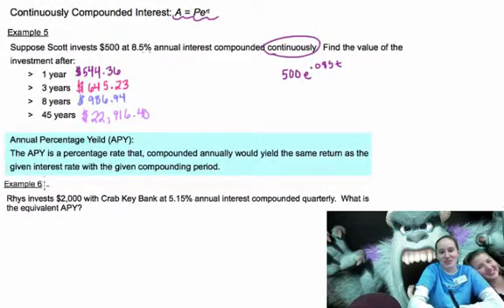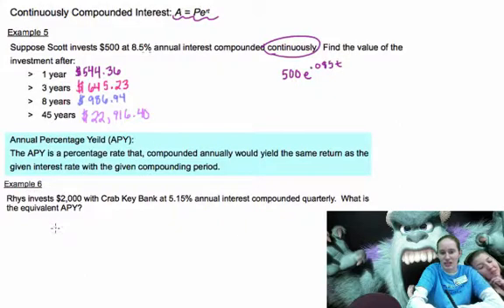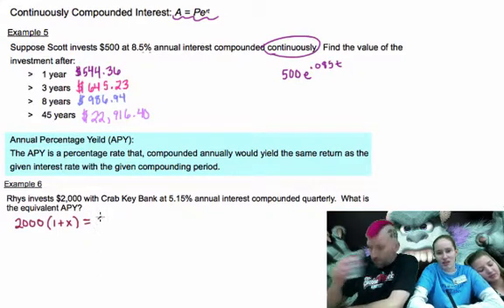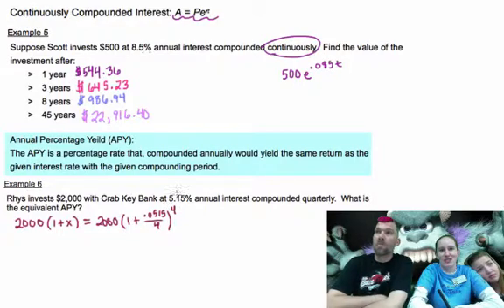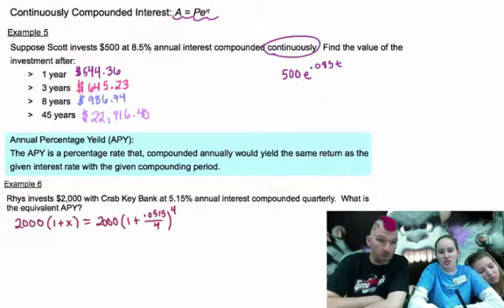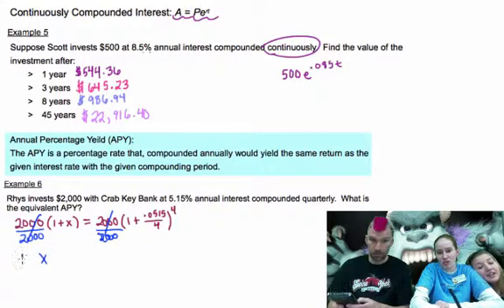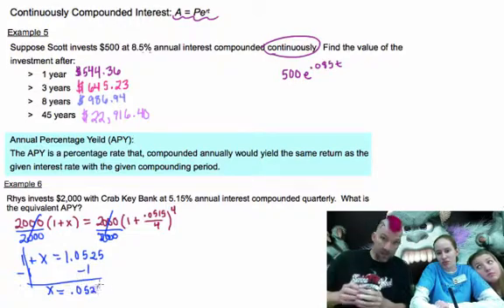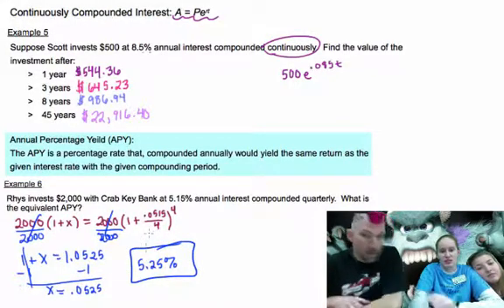Precalculus - 3.6 Notes Example 4: Annual Percent Yield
This problem will use the compound interest formula and the simple interest formula and find a way to compare different rates to an annual yield.